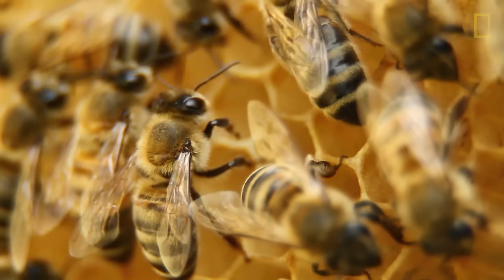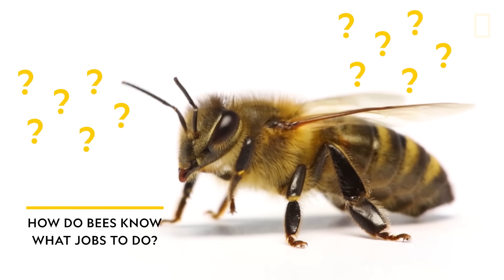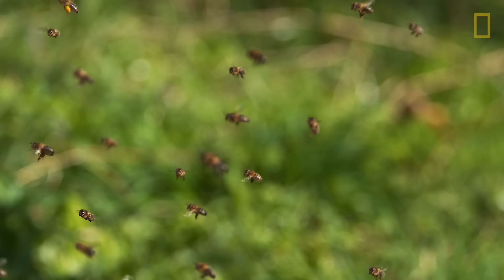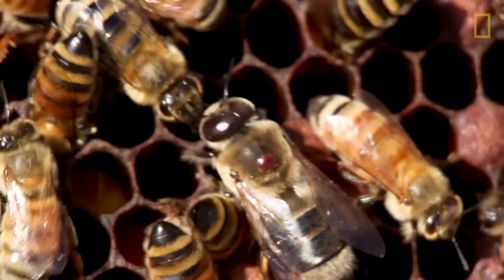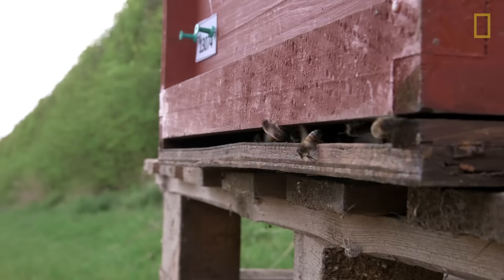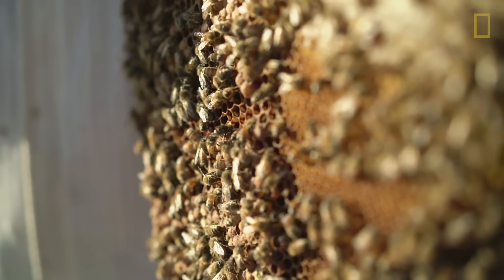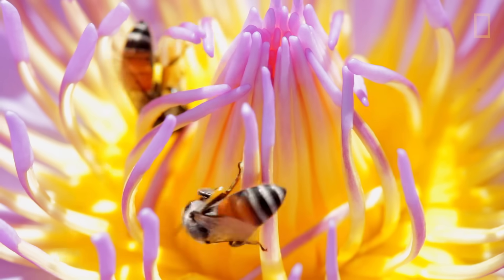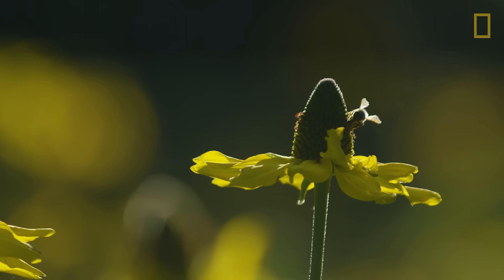How Do Honeybees Get Their Jobs? | National Geographic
Every honeybee has a job to do. Some are nurses who take care of the brood; some are janitors who clean the hive; others are foragers who gather pollen to make honey. Collectively, honeybees are able to achieve an incredible level of sophistication, especially considering their brains are only the size of sesame seeds. But how are these jobs divvied up, and where do bees learn the skills to execute them?